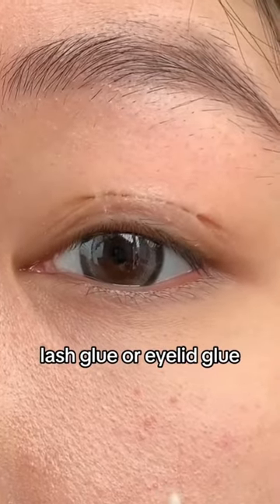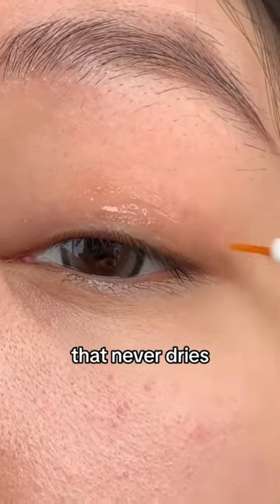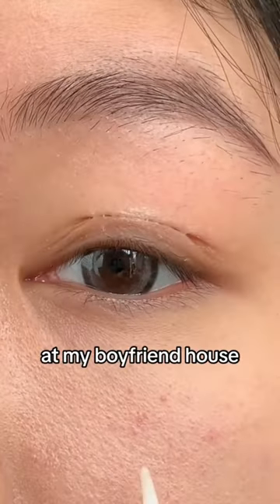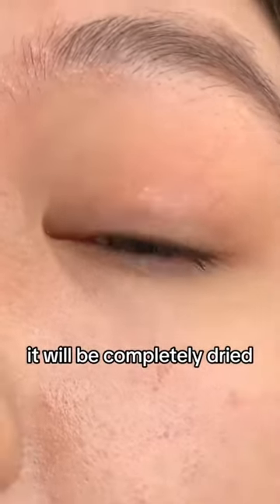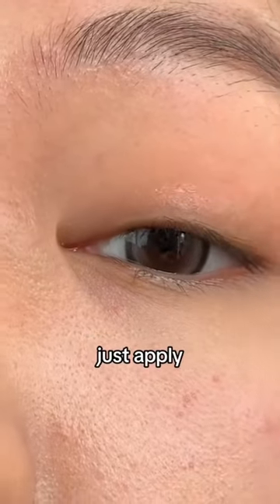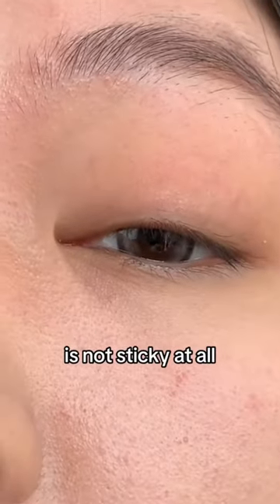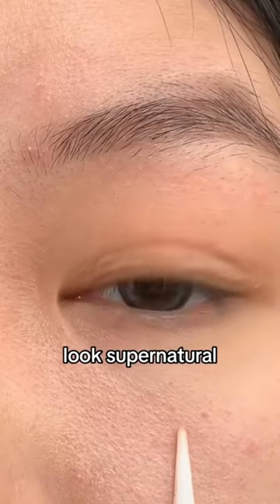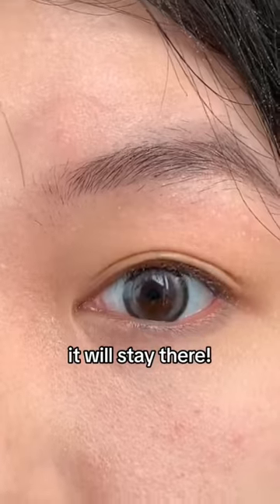Sticky eyelid glue looks so weird on your eyes 🤢